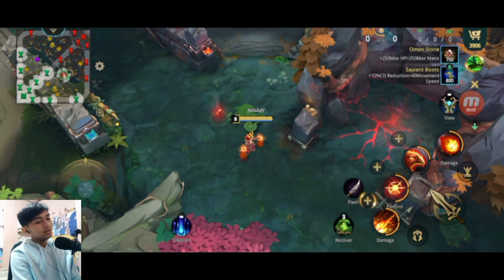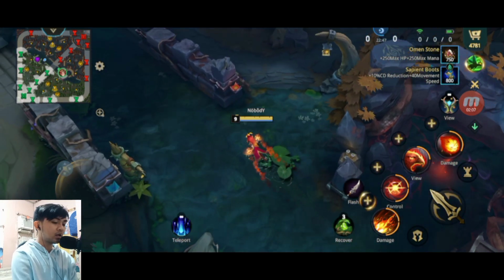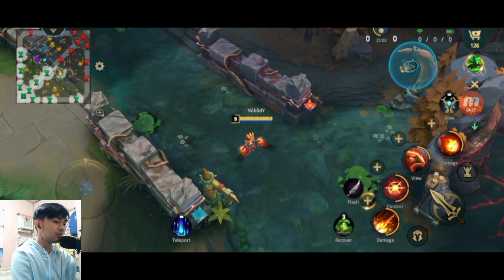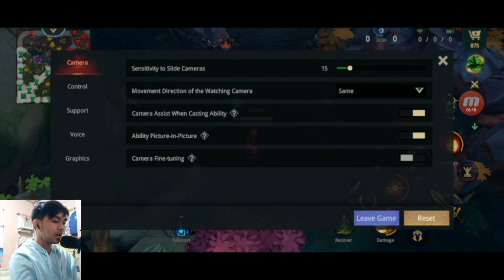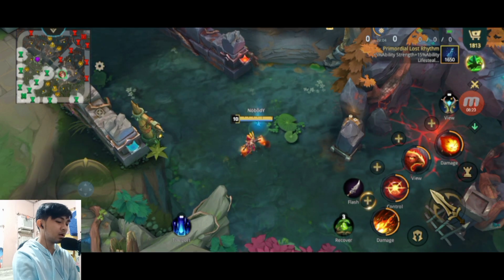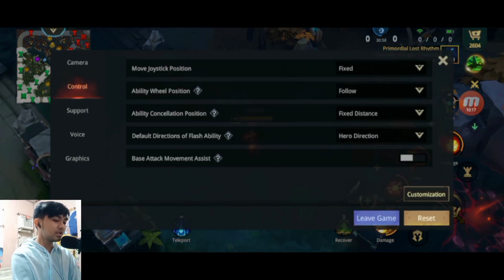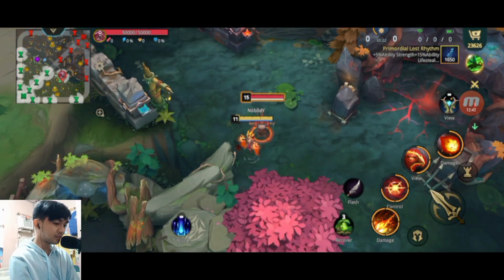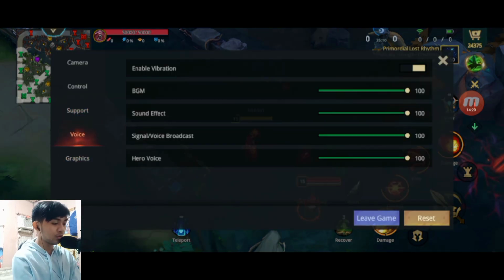The BEST SETTINGS in Autochess MOBA 2022 Part 1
in this video i will discuss what are the best settings that you must use in autochess moba